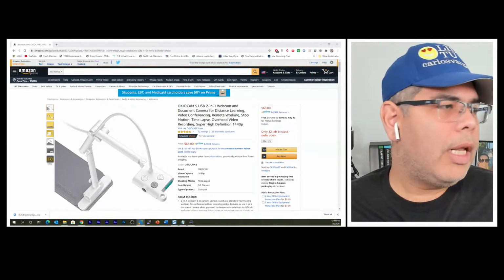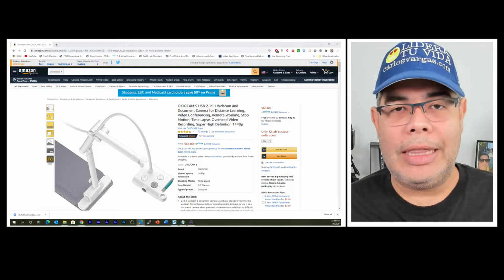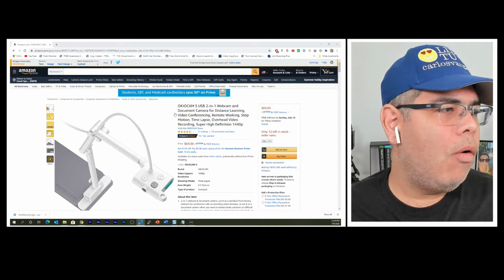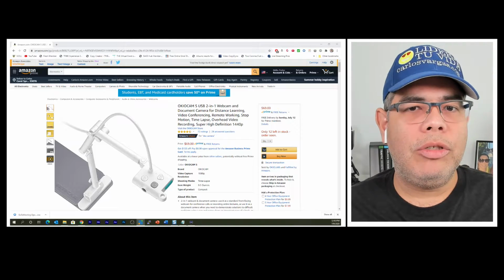Tech Lunch and Learn - Document Overhead Camera for Your Stream or Zoom Event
Learn how you can bring a camera for your streams to make them more interactive and fun.